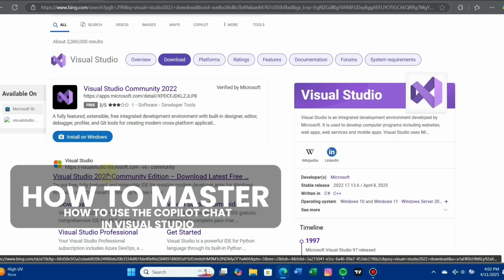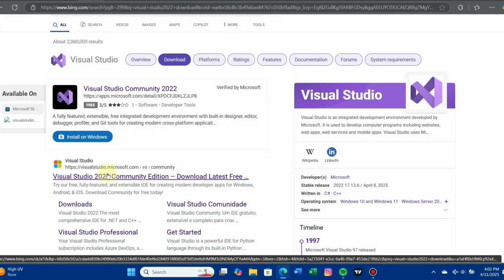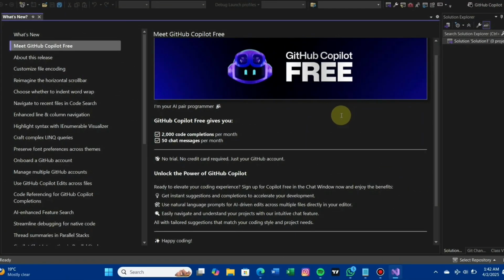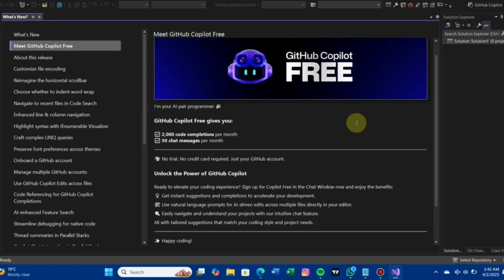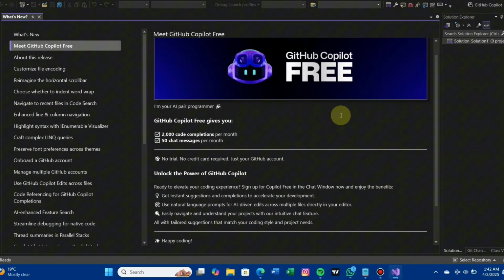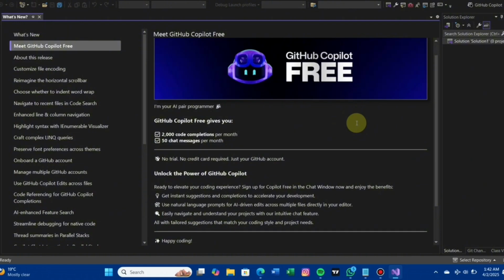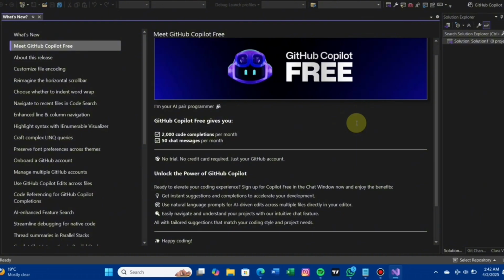HOW TO CORRECTLY USE THE COPILOT CHAT IN VISUAL STUDIO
Want to get the most out of GitHub Copilot Chat inside Visual Studio? In this video, I’ll walk you through exactly how to use Copilot Chat the right way—so you can write better code, get real-time help, and streamline your development process directly in your IDE.

What you’ll learn in this video:
- How to enable and access Copilot Chat in Visual Studio
- Asking smart prompts to get accurate code suggestions
- Using chat to fix bugs, explain code, and refactor
- How Copilot works with different programming languages